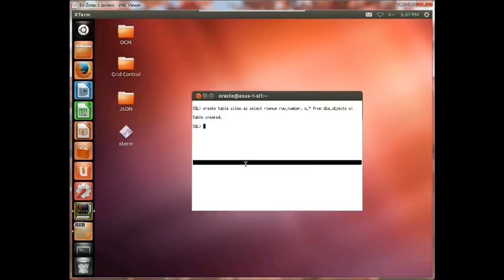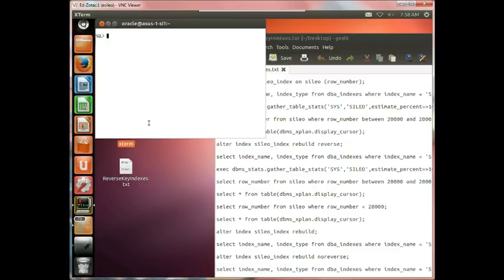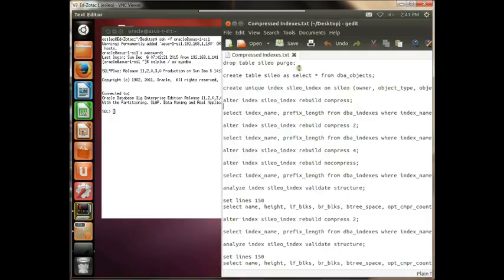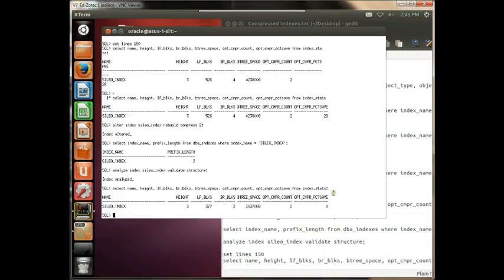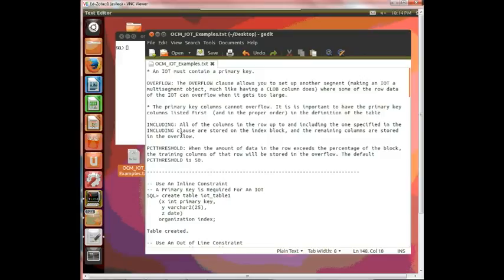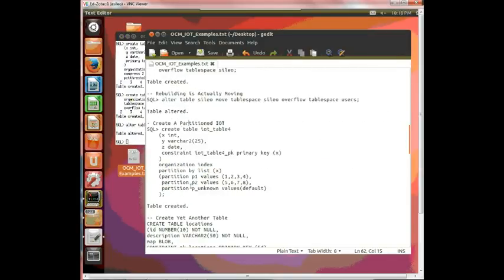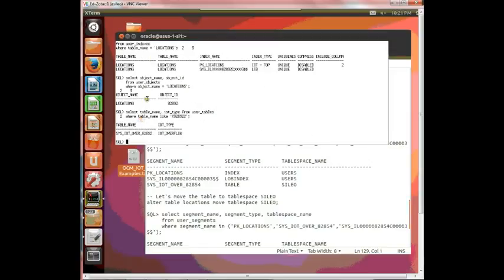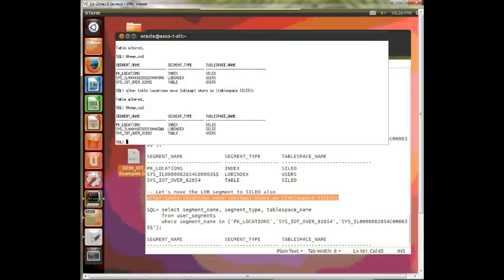Oracle Performance - Indexes